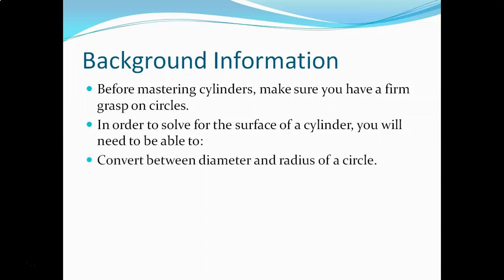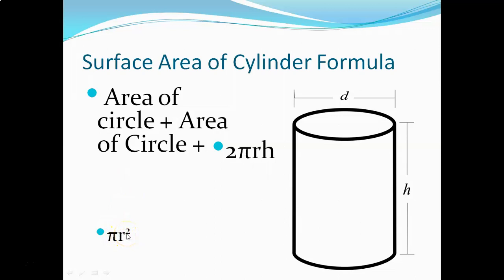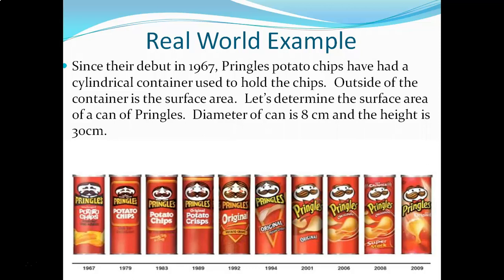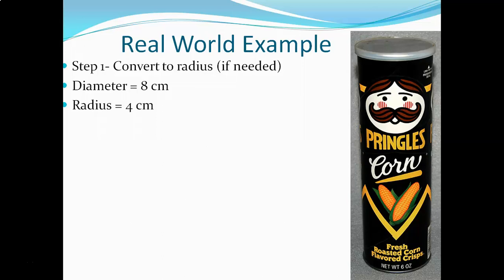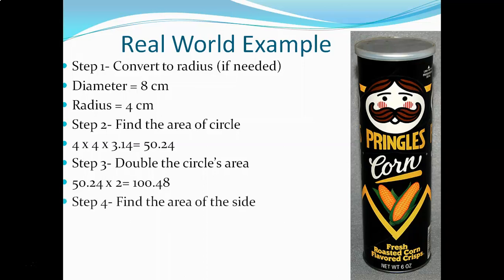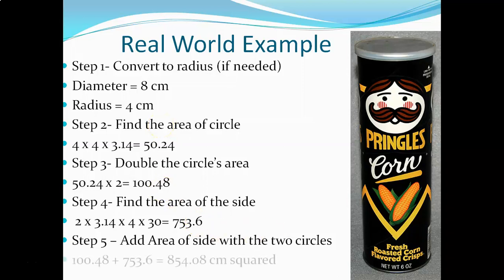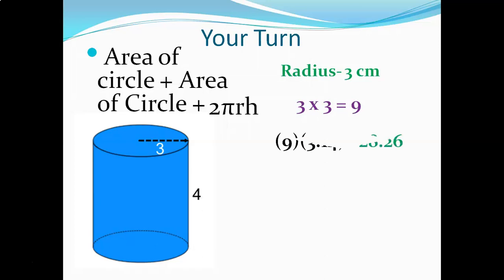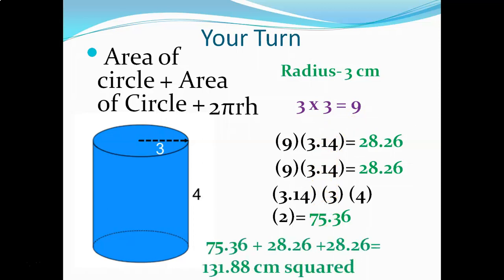Surface Area of Cylinder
Learn how to find the surface area of a cylinder